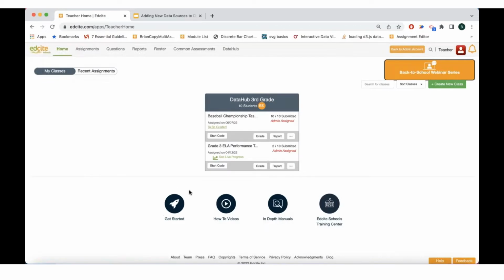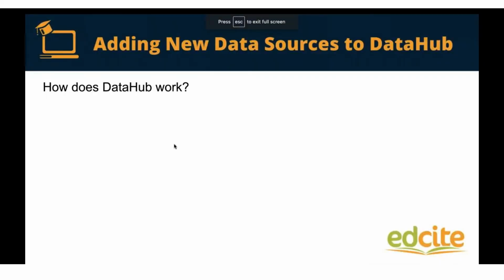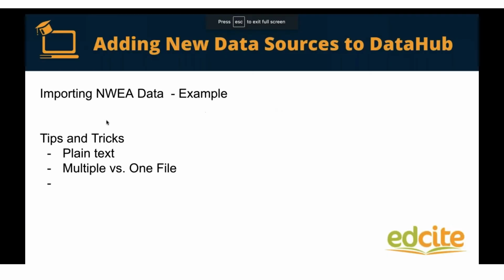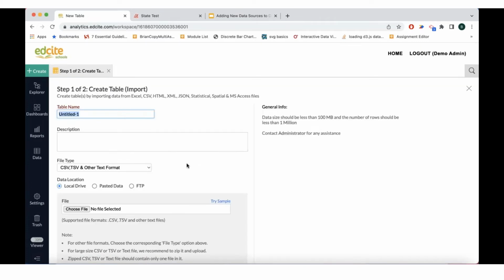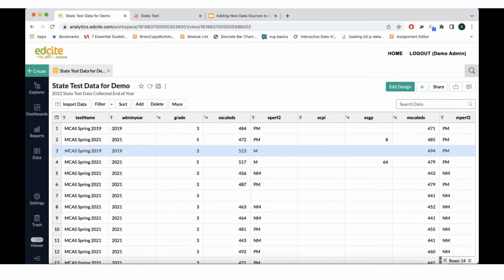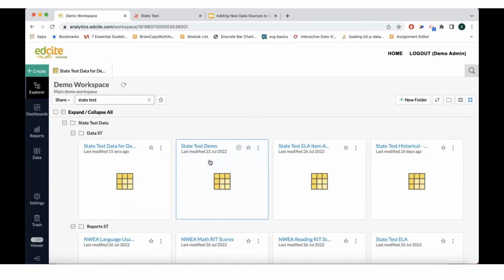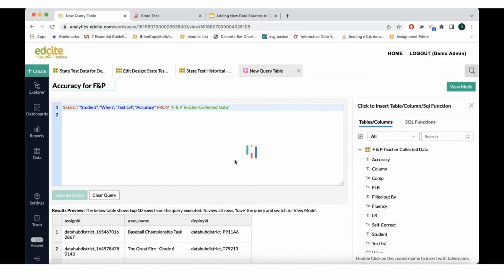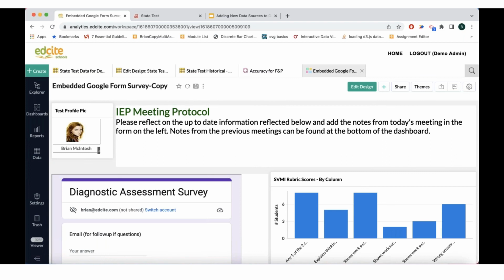DataHub Webinar: Adding a New Data Source to DataHub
This session will walk DataHub administrators through the process of connecting new sources of data to the centralized system and set the sync frequency. We will also review best practices for different data types, mapping tables, leveraging SQL queries, formulas, and conditional formatting, and adding the appropriate filters and drill downs.
Audience: Account Administrators